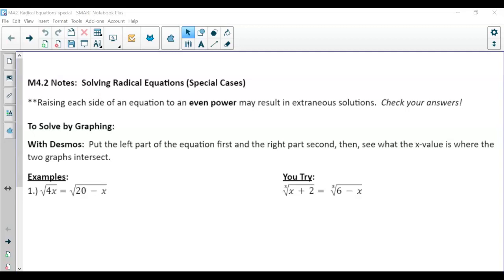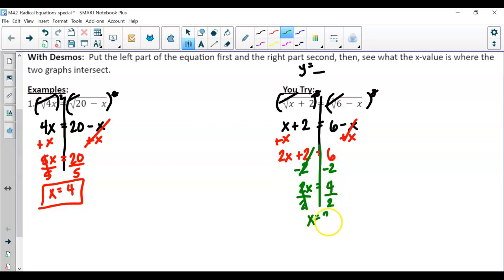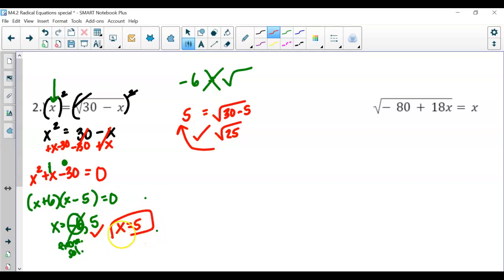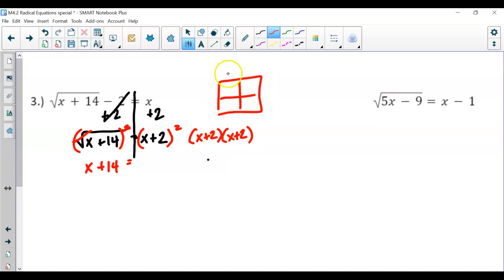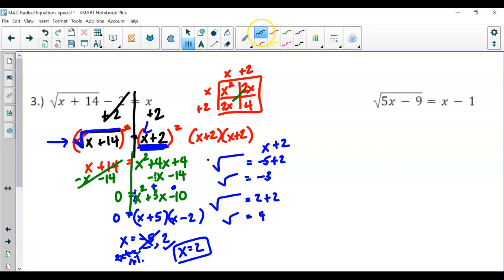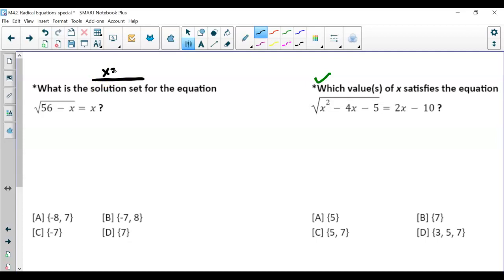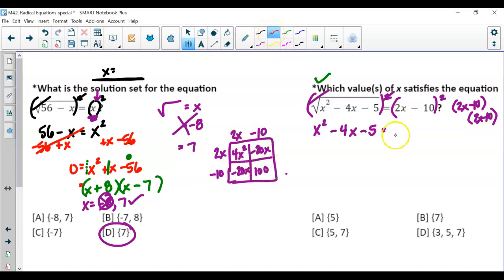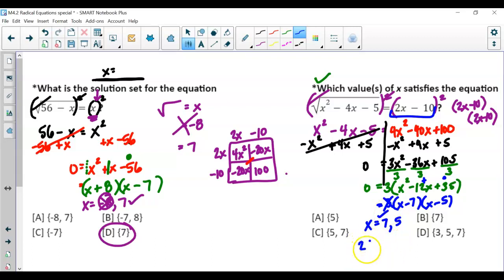M4.2 Solve Radical Equations (special cases)